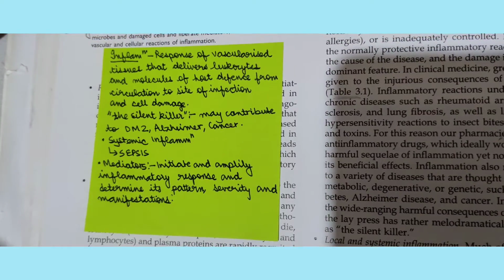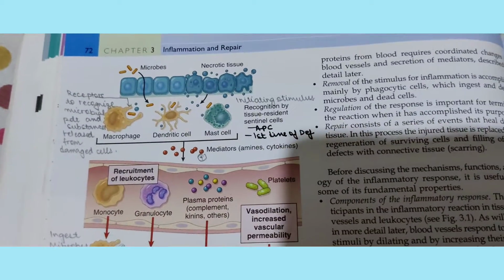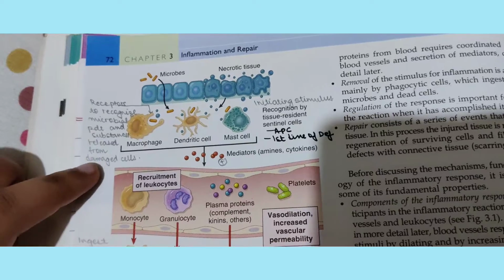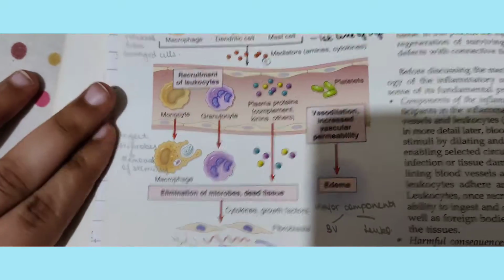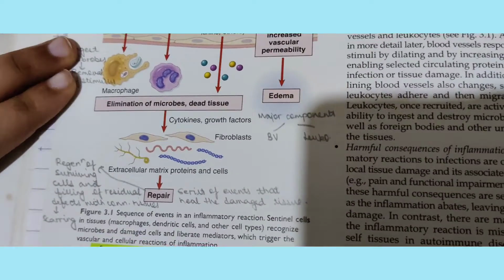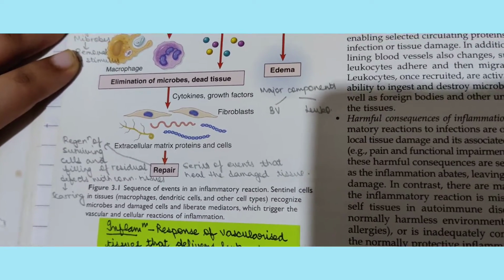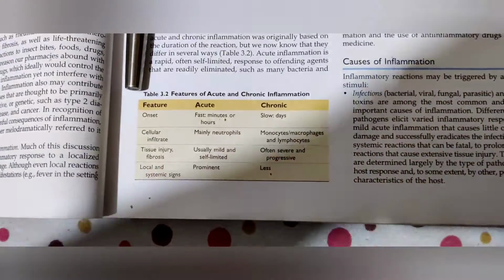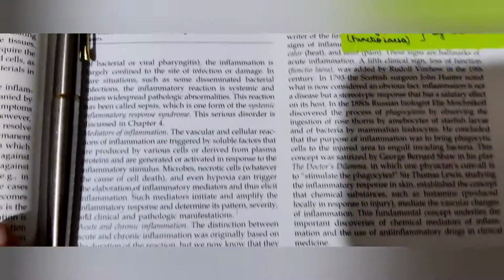Inflammation and Repair Pathology from Robbins Part 0:- Overview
Hey guys!!

Greetings from Team Aisling

Want to get your doubts answered??
Academic or MBBS guidance
Want to know about quizzes occuring??

Join our official whatsapp group to keep yourself updated

Link 1:-

Link 2:-

Link 3:-

Link 4:-

Follow our Instagram page for more updates:-

If you want USMLE guide, we have that too!!

What's more??
To get free entry in all our quizzes with mind-blowing prizes, be our campus ambassador

Biochemistry:-

Carb metab

Protein Metabolism

Lipid Metabolism

Miscellaneous

Molecular biology

Enzymes

Biological oxidation Oxidative phosphorylation Nucleotide Metabolism Lipoprotein

Immunology

PBL

Vitamin

Audio notes:-

ECM

Protien Sorting

You can rely on all this 🙈 because it took me whole day to prepare 1 hour material.. so it covers everything